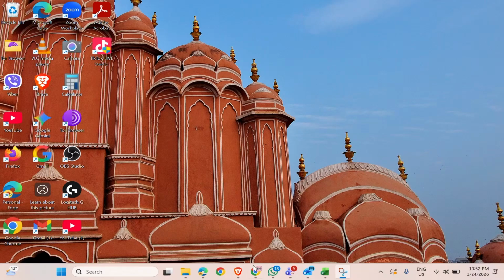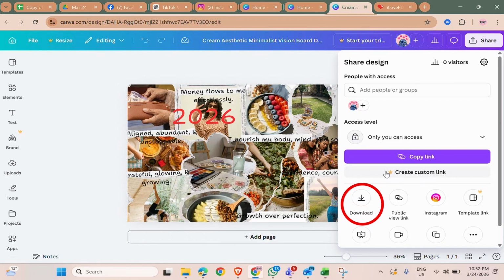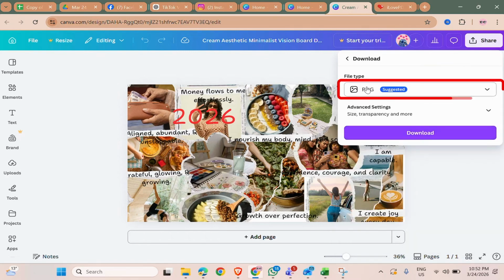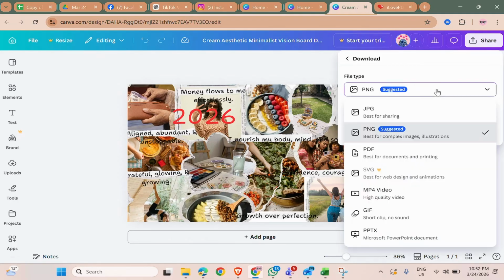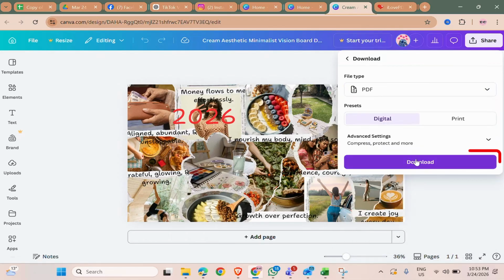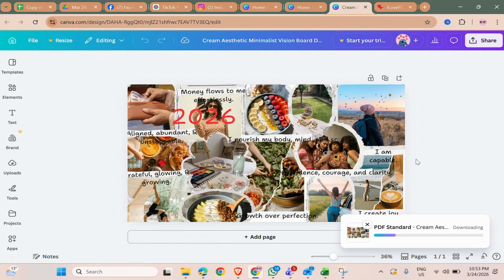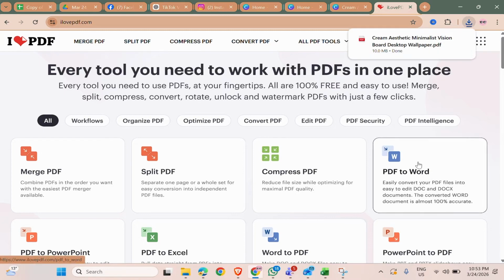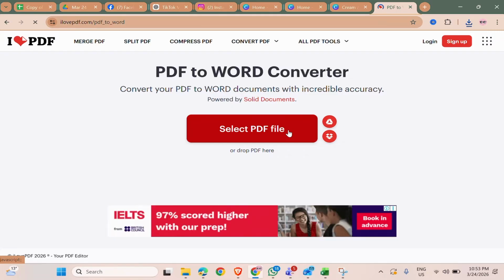How to Open Canva Design to Word Document ?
Welcome to our step-by-step guide on "How to Open Canva Design to Word Document ?"! If you're looking to convert your Canva design into a Word document or open Canva files in Microsoft Word, this video is perfect for you. We'll show you how to export Canva design to Word, download Canva files in DOC or DOCX format, and easily edit your designs in Word. Whether you're working on documents, resumes, or presentations, these tips will help you smoothly transfer Canva designs to Microsoft Word.

In this video, we will show:
How to open Canva design in Word document
How to convert Canva to Word document
How to download Canva file as Word
How to export Canva design to DOCX
How to edit Canva design in Microsoft Word